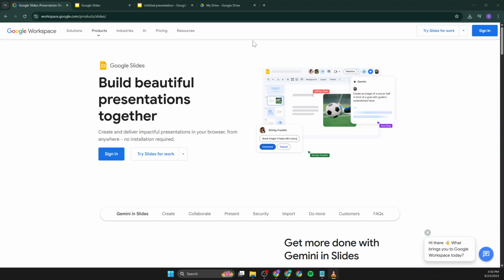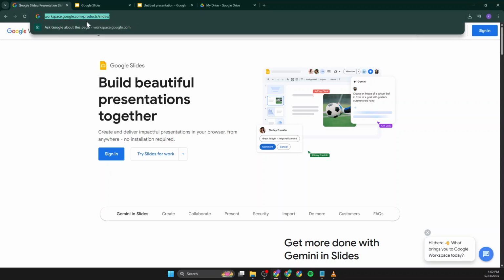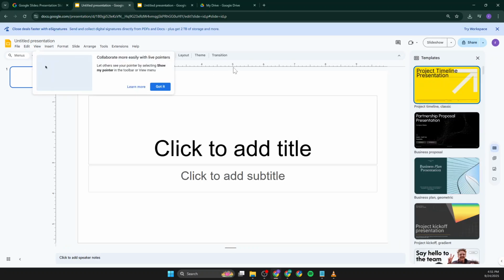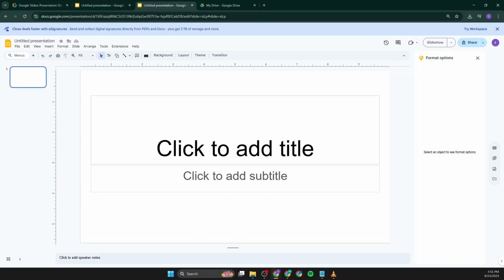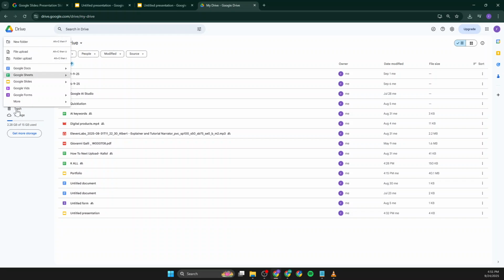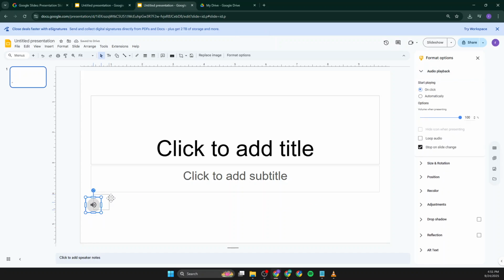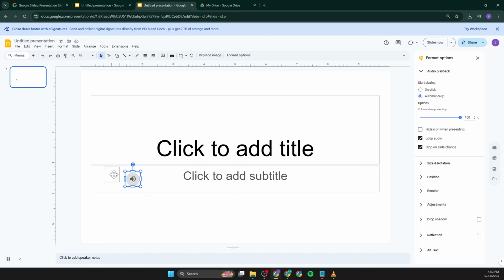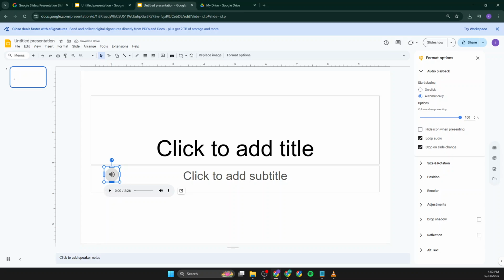How to Insert Audio, Voice Narration, or Background Music in Google Slides - 2025 (Best Method)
How to Insert Audio, Voice Narration, or Background Music in Google Slides
In this video, How to Insert Audio, Voice Narration, or Background Music in Google Slides is explained step by step so you can make your presentations more engaging. You will learn how to add audio to Google Slides, insert voice narration, and use background music for your slides to enhance storytelling. This tutorial will help you customize your Google Slides presentation easily with sound, music, and narration features.